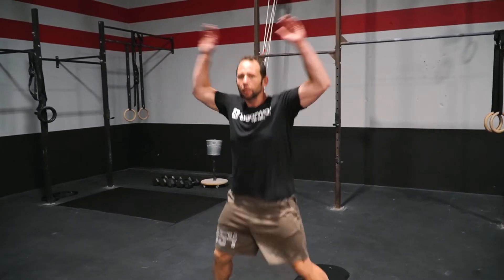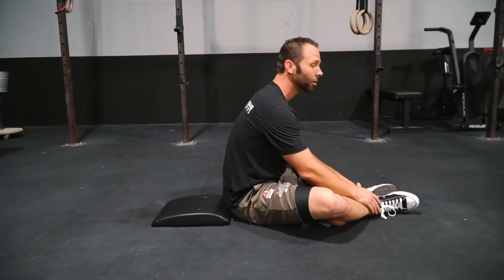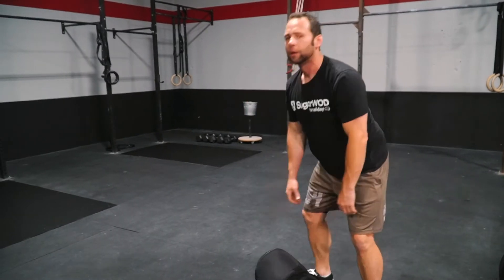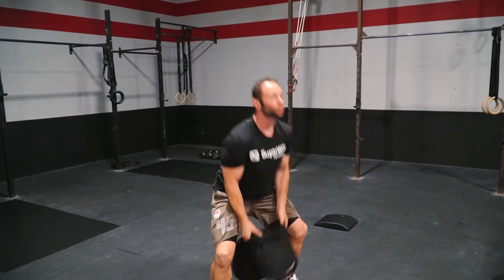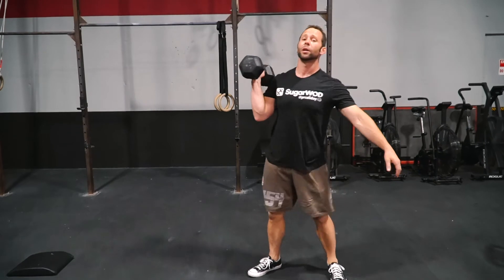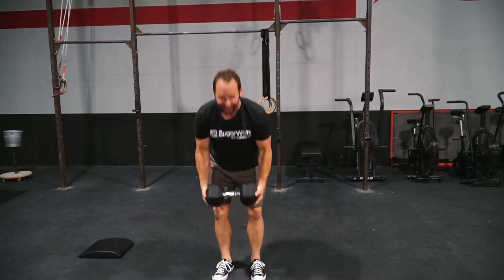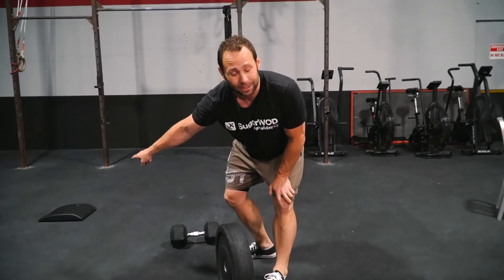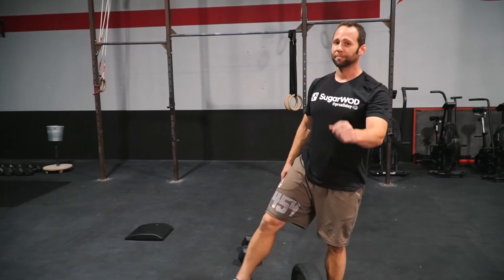PR's At-Home Breakdown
3 Rounds for Time:

30 Jumping Jack -Buy In- OR 20 DB Jumping Jacks -Buy In-

16 Ab-Mat Sit Up (strict)
15 Bent Over Row
10 Alt. Sandbag Snatch or Alt. DB Snatch

30 Jumping Jack -Cash Out- OR 20 DB Jumping Jacks -Cash Out-